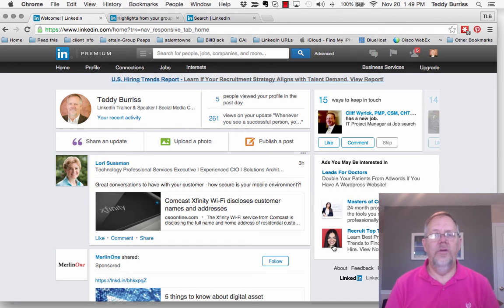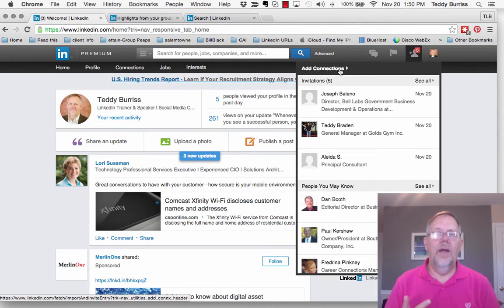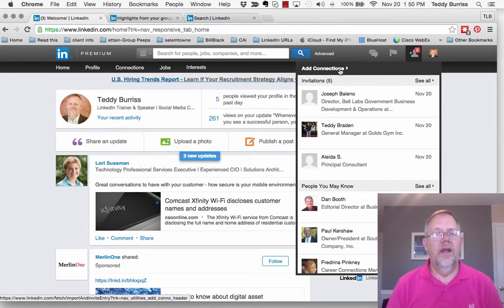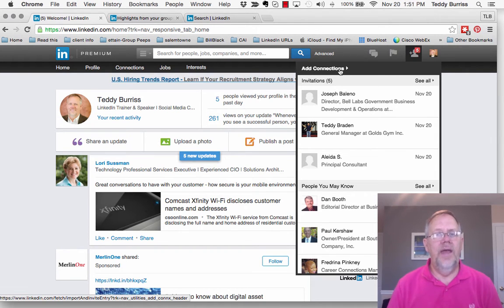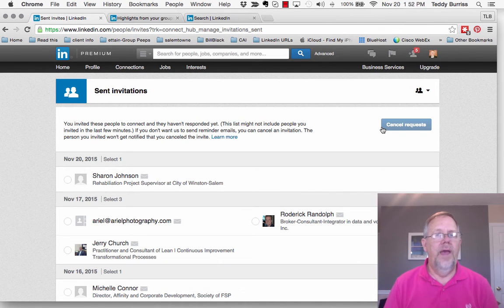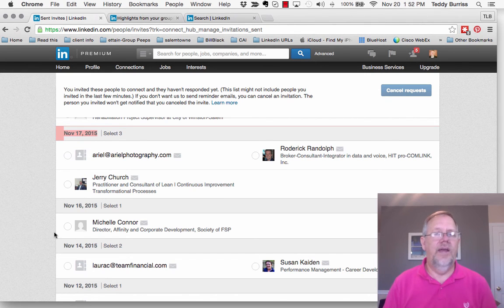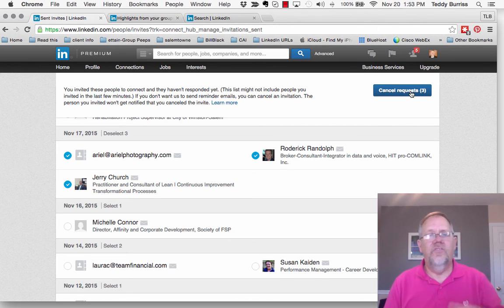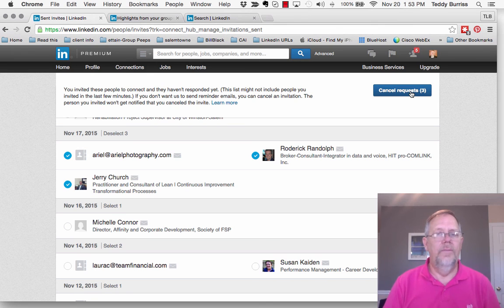How do I Delete or Withdraw LinkedIn Invites in Bulk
I encourage you not to do this. If you do, here is the only real option you have to resolve this after the fact.

Teddy Burriss
LinkedIn Strategist & Trainer